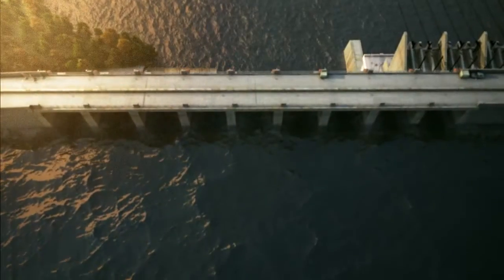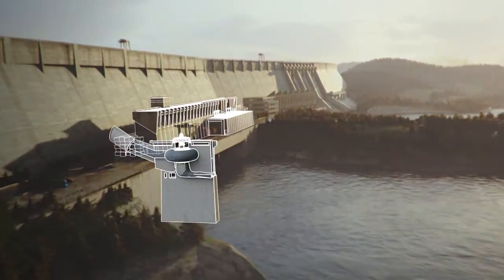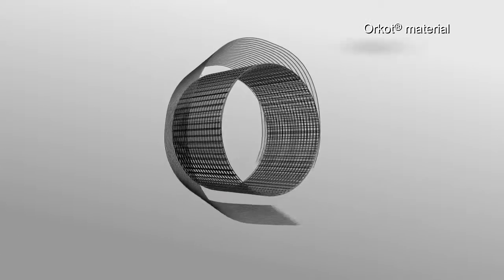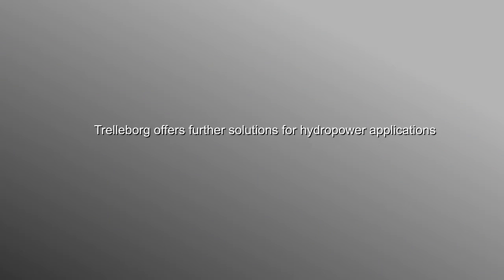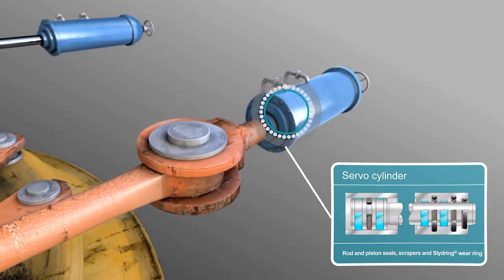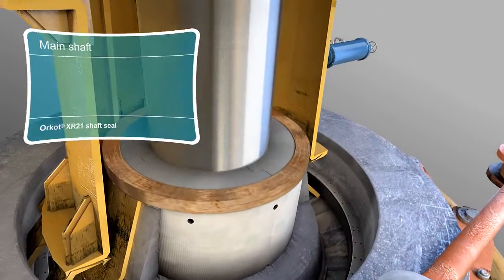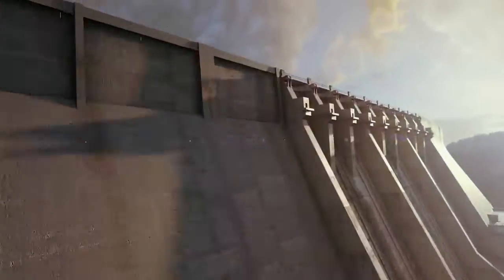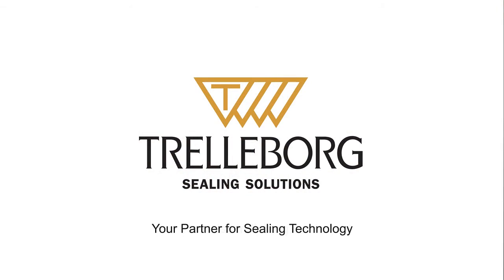Hydropower Sealing and Bearing Solutions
Orkot® Hydro Bearings plus sealing solutions for the hydropower industry are featured in this video.